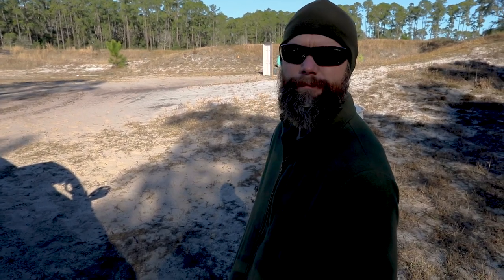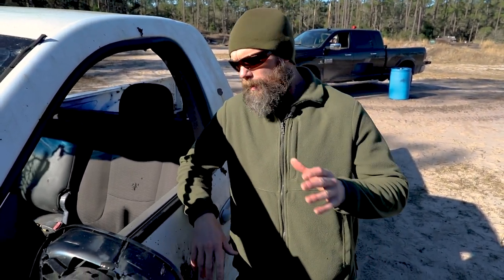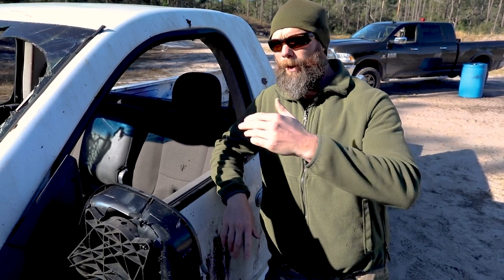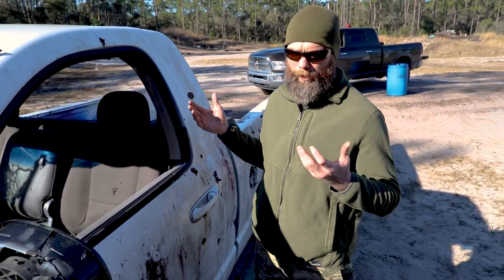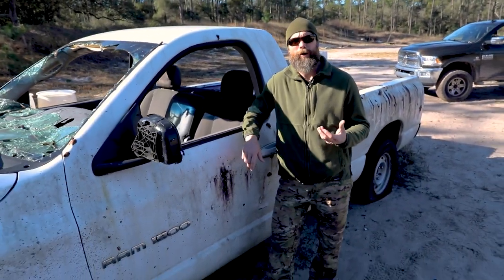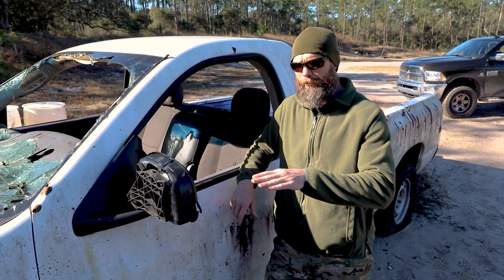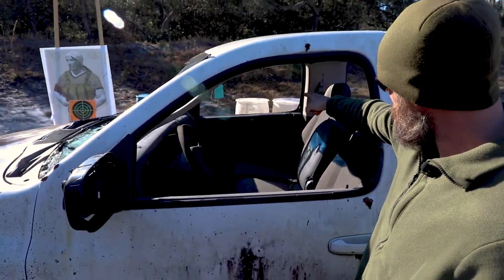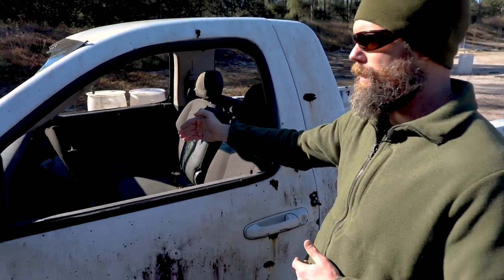What To Do If Attacked While In Your Car Introduction To Vehicle Combatives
Getting ambushed in your vehicle is an extremely bad situation to be in. Watch this series on the Full Spectrum Warriors University for the entire syllabus on Vehicle Combatives so you can be better prepared to respond immediately if you ever find yourself in this situation.